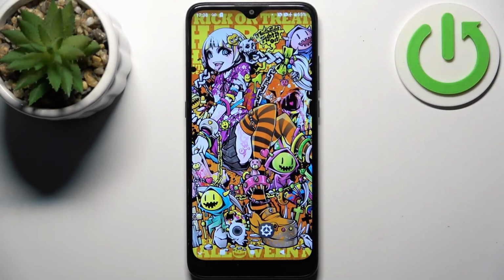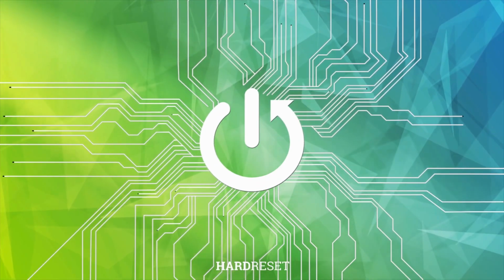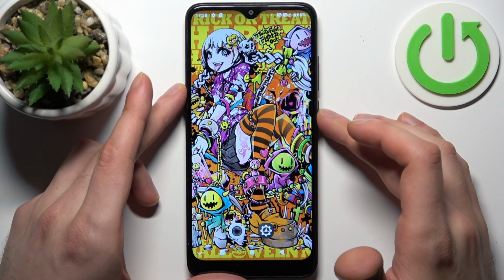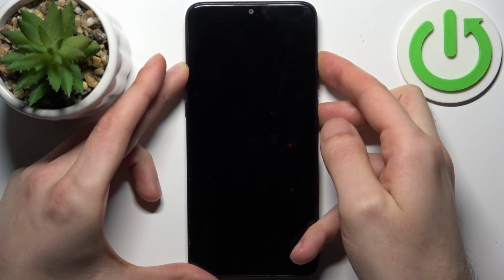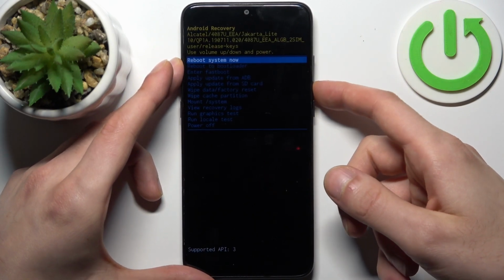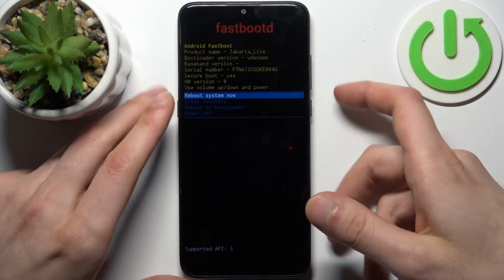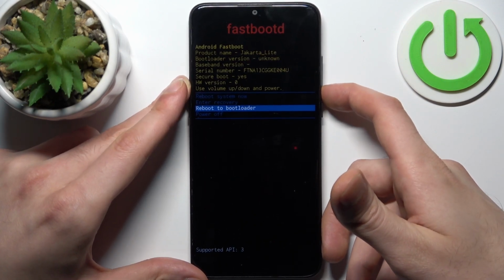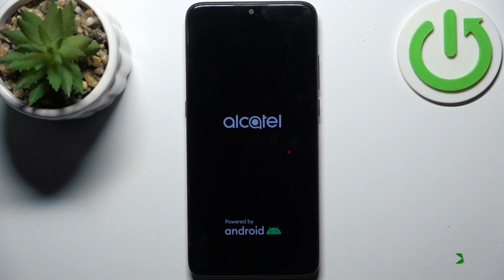How to Enter Fastboot Mode on ALCATEL 1SE Lite / Hidden Modes on Your Smartphone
Check other tips & tricks for your Alcatel 1SE Lite:
Greetings! Today, we're here to demonstrate how to enter fastboot mode on your Alcatel 1SE Lite smartphone. We'll guide you through the necessary key combination to access this mode and provide clear instructions on how to exit it as well. Your viewership is highly valued, and we thank you for choosing to watch our video. For more insights and tutorials regarding your Alcatel 1SE Lite smartphone, don't forget to visit our YouTube channel. Your support is greatly appreciated!

How to enter Fastboot mode on ALCATEL 1SE Lite?
How to enable Fastboot mode on ALCATEL 1SE Lite?
How to leave fastboot mode on ALCATEL 1SE Lite?